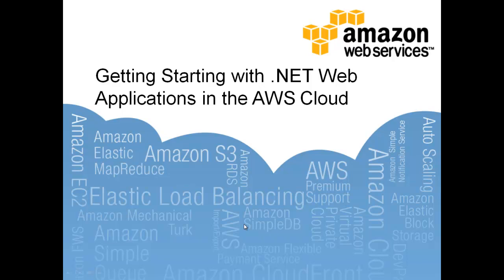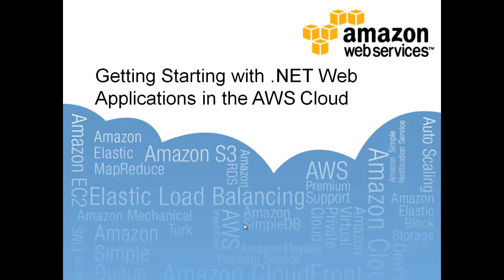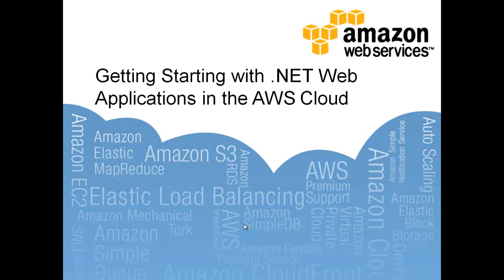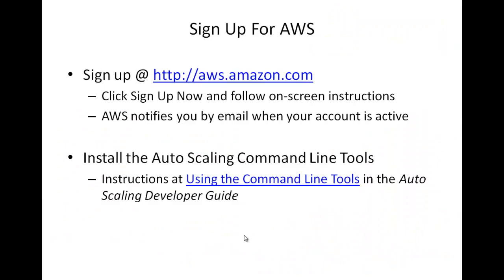Web Applications on AWS: Signing up for AWS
This guide will help you use AWS to create scalable, robust web applications that handle sophisticated demands and workloads. We'll review an example architecture of a web application hosted on AWS, and we'll walk through the process of deploying a sample .NET application using several key AWS services and following best practices.